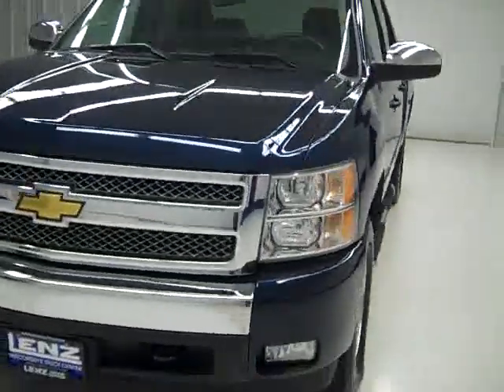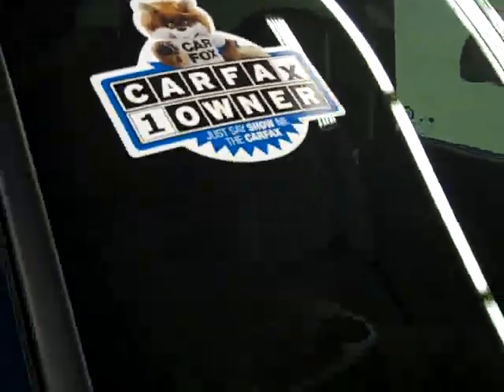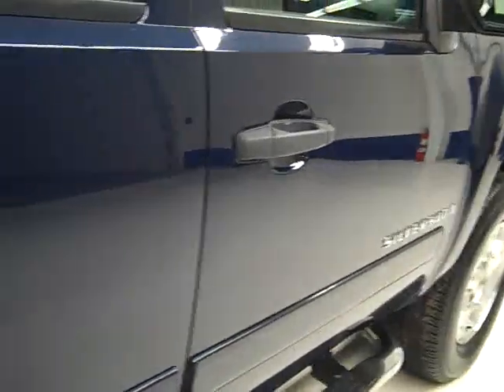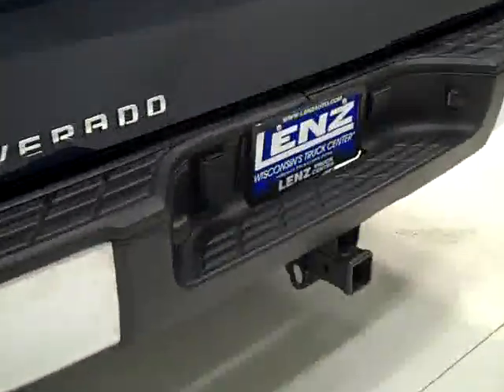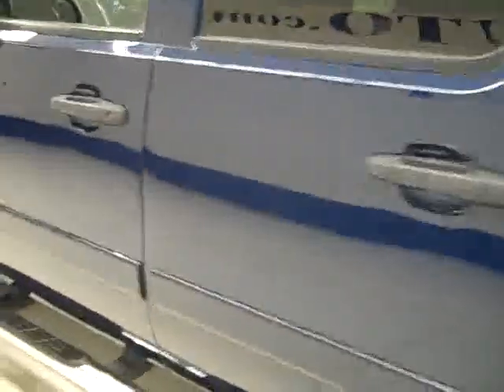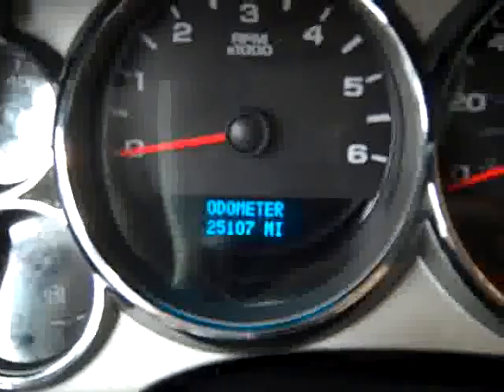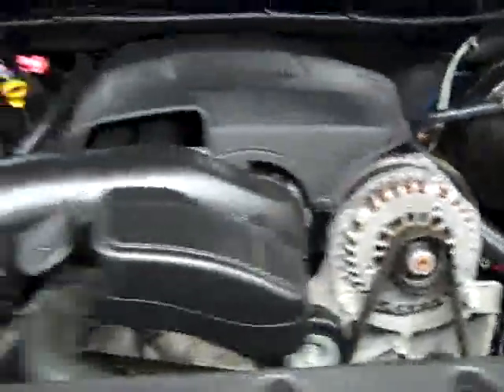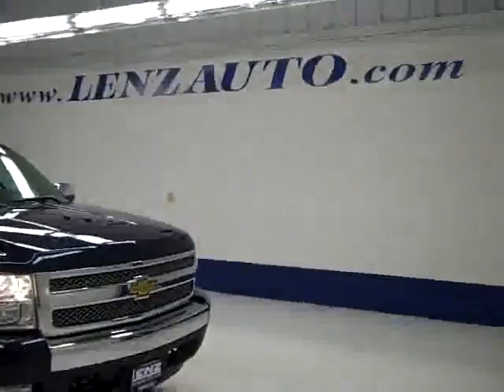2008 Chevrolet Silverado 1500 CREW-SHORT-LT1-4WD-CD PLAYER-1 OWNER - B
2008 CHEVROLET SILVERADO 1500 Fond Du Lac, WI
Stock

536 S. Seymour St.

WATCH A FULL HD VIDEO OF THIS TRUCK! ONE OWNER! CLEAN CARFAX! 5.3 LITER V8 ENGINE WITH ACTIVE FUEL MANAGEMENT, FULL FOUR DOOR CREW CAB, SHORT BOX, LT1 PACKAGE 1LT LT, AUTOMATIC TRANSMISSION, TURN DIAL 4X4 FOUR WHEEL DRIVE, BLACK EBONY CLOTH SEATS, 40/20/40 SPLIT BENCH SEATING WITH HIDDEN CENTER SEAT STORAGE COMPARTMENT, ONSTAR, TOWING PACKAGE(RECEIVER HITCH, TRANSMISSION COOLER, & WIRING), 3.73 GEARS WITH LIMITED SLIP DIFFERENTIAL, CHROME TRIMMED POWER MIRRORS, SOFT TONNEAU COVER, STAINLESS STEEL STEPBARS, BEDLINER, GOODYEAR WRANGLER ST P265/70 R17 TIRES, KEYLESS ENTRY, CD PLAYER, AUXILIARY JACK, L.A.T.C.H. CHILD SAFETY SYSTEM, REAR DEFROST, COMPASS/TEMPERATURE REARVIEW MIRROR, TINTED WINDOWS, FOG LIGHTS, FACTORY ALLOY RIMS, FACTORY ALL WEATHER FLOORMATS, AIR, CRUISE CONTROL, TILT, POWER LOCKS, POWER WINDOWS, FACTORY BUMPER TO BUMPER WARRANTY UNTIL 36,000 MILES OR UNTIL 5/13/11! FACTORY POWERTRAIN LIMITED WARRANTY UNTIL 100,000 MILES! THIS TRUCK IS ELIGIBLE FOR A 100,000 MILE EXTENDED PARTS AND SERVICE AGREEMENT! 1 OWNER! CLEAN CARFAX! VERY VERY CLEAN INSIDE AND OUT! RUNS AND DRIVES EXCELLENT! THIS IS ONE OF THE SHARPEST 2008 CHEVROLET K1500 CREWCAB SHORTBOX HALF TON TRUCKS ON OUR LOT! THEY DON'T COME MUCH CLEANER THAN THIS ONE! MAKE YOUR MOVE BEFORE THIS SUPER NICE DARK BLUE METALLIC 4WD IS GONE! 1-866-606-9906. VIEW OUR COMPLETE INVENTORY OF OVER 350 TRUCKS AND SUV'S . ***If you are looking for financing Lenz Truck Center can help!  We have on the spot financing! Bad Credit or Good we will work with your 17 banks to get you approved and for a great rate! If you live far away or close to us we make it our promise to make sure you are a happy customer before, during, and after the sale! Lenz Truck Center has been in business and family owned for 20 years! With a new generation taking over we plan on making this the place you and your children buy their next vehicle! Lenz Truck Center is the country's fastest growing dealership!  Lenz Truck Center has grown from about a 40 vehicle inventory in 1999 to over 400 today!  Our selection is unmatched in the industry with more high quality used diesel trucks than anyone in the Midwest. All here in Fond du Lac, Wi!  All of our vehicles are Lenz Certified and ready to be delivered!  All prices are plus any applicable state taxes and service fees.  We will do our best to keep all information current and accurate, however the dealership should be contacted for final pricing and availability.